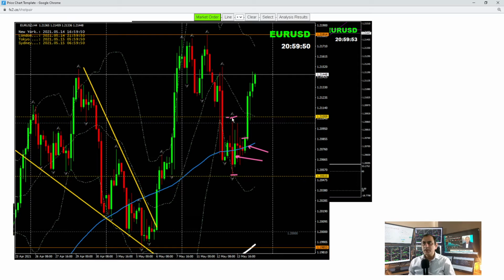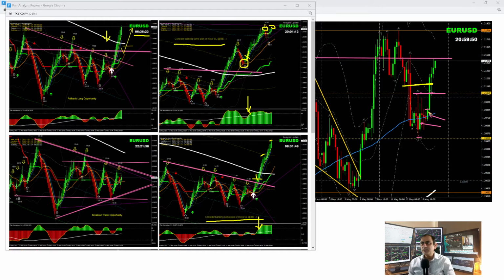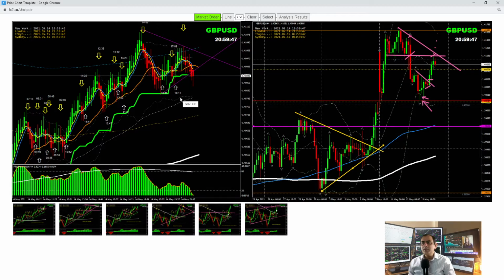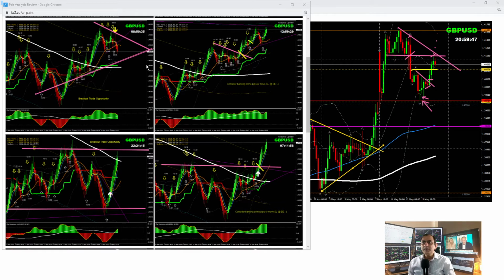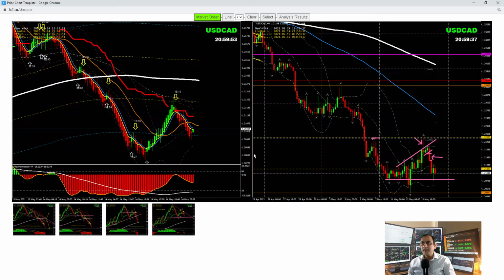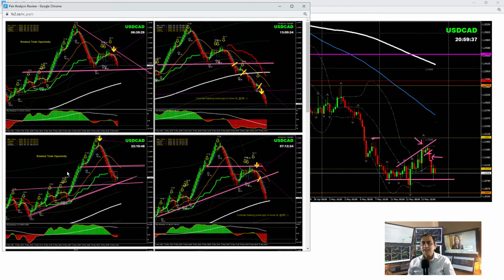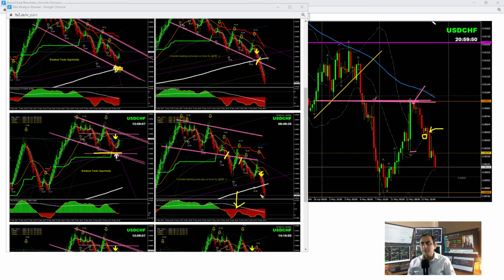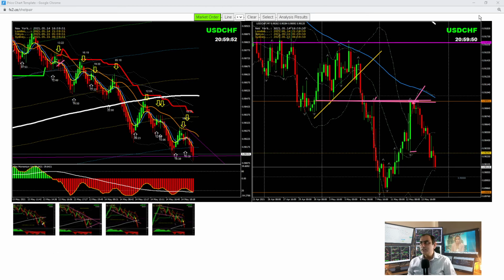USDCAD, EURUSD & GBPUSD Best Forex Live Intraday Analysis Of The Day! Watch Forex Trading Live!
Best Pairs Traded today: EURUSD, GBPUSD, USDCAD, AUDUSD, NZDUSD, GBPJPY, EURJPY, USDCHF

Best regards,

Ashraf Noor.